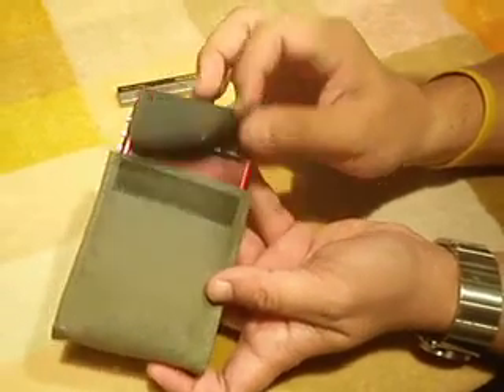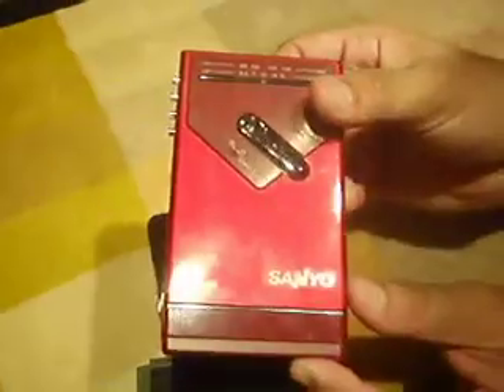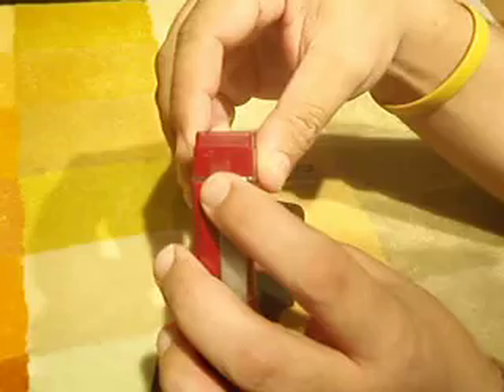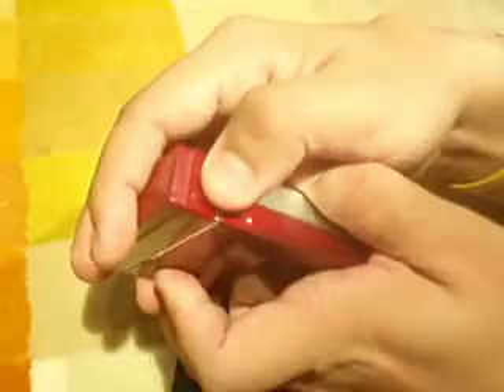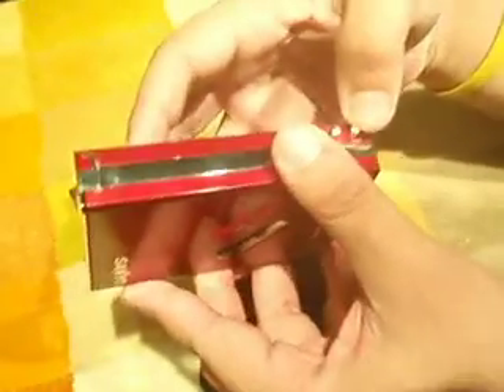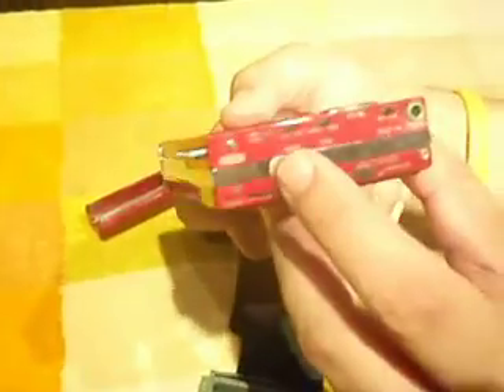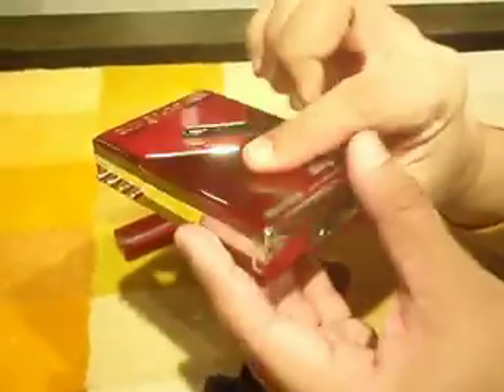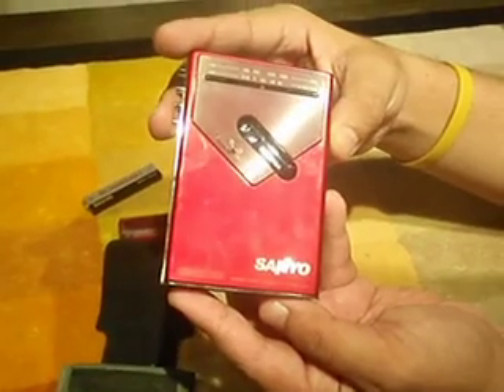Vintage Red Sanyo JJ-F4 stereo cassette player by FATHANDS !!!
Very Nice All Metal Case !! Very Cool Red Color !!!

Wonderful design , not sure which year though